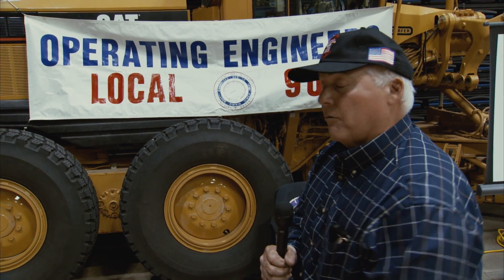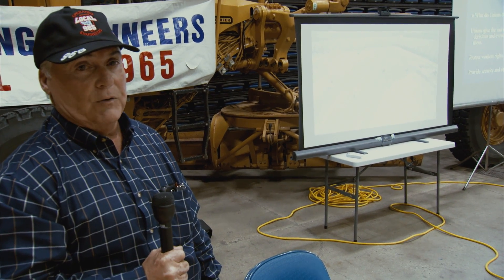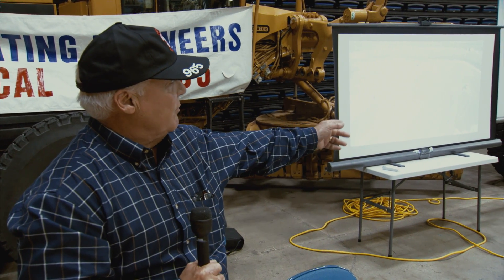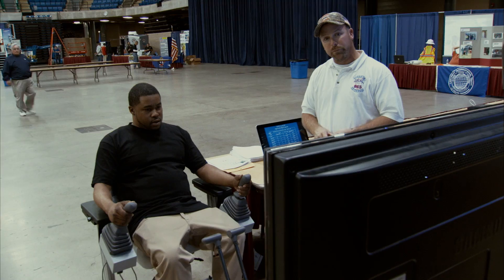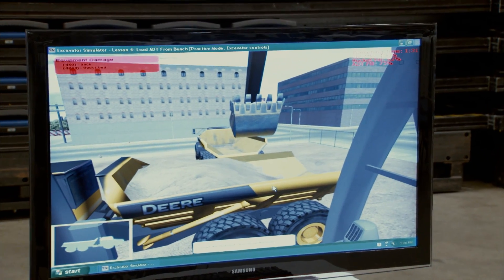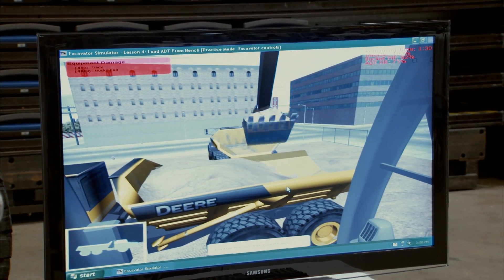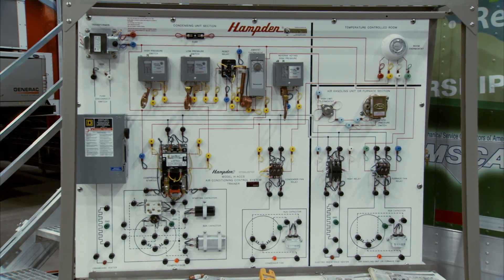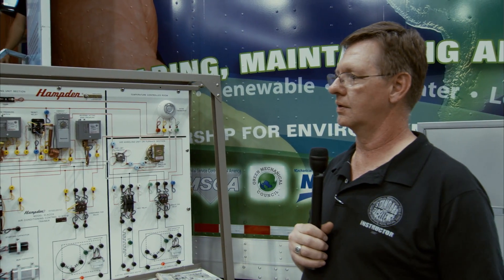Building Trades Career Day 2016